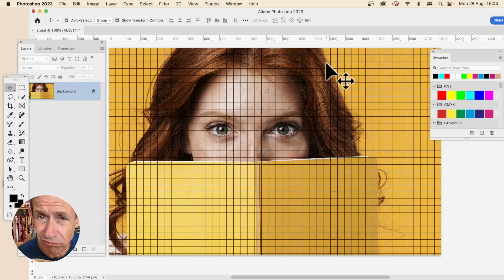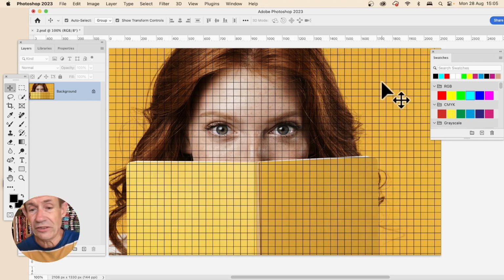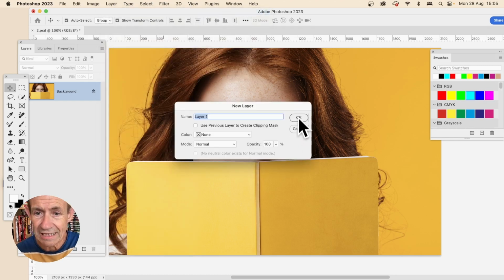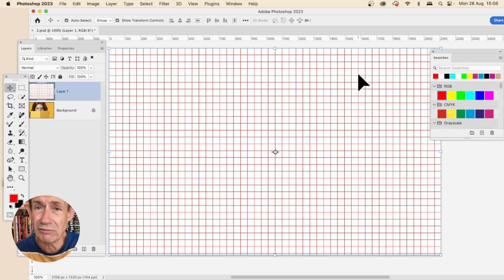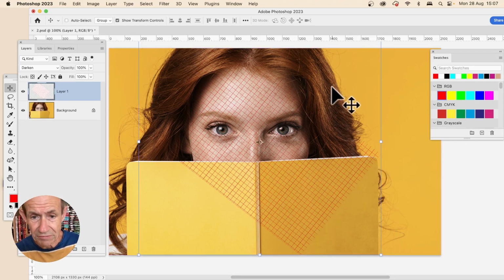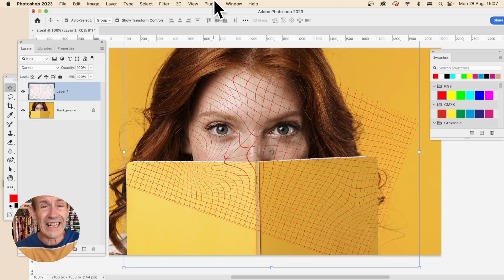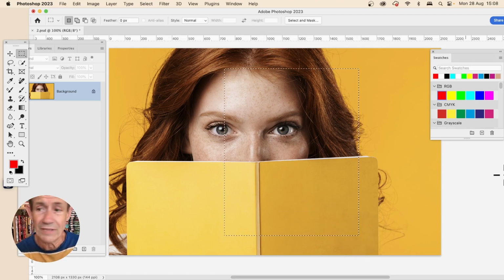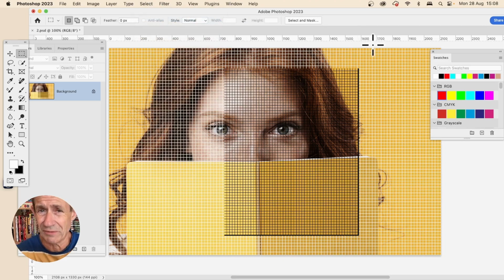Photoshop GRIDS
How to create a quick grid in Photoshop using a powerful filter effect in CC 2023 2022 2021 etc pc and mac